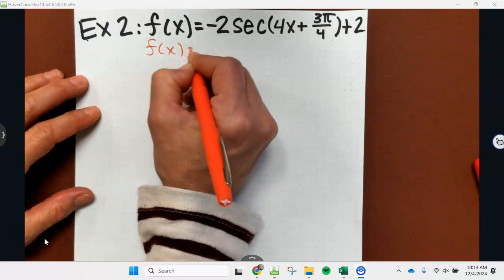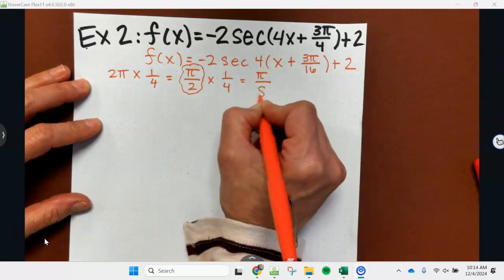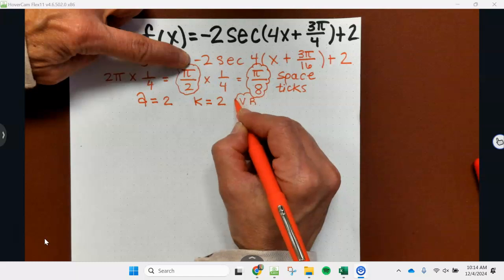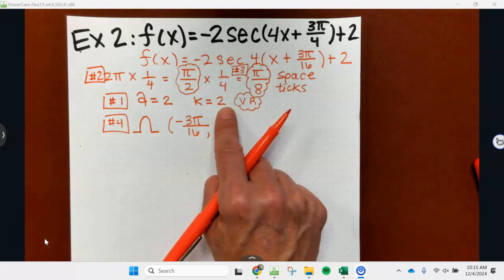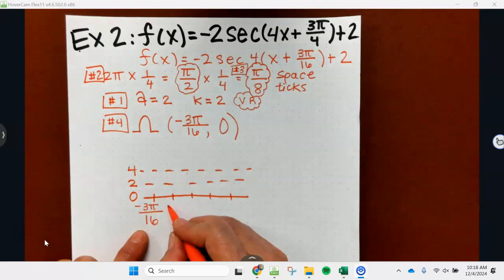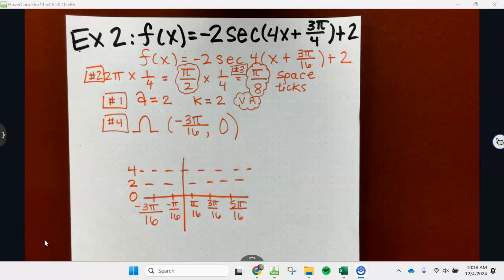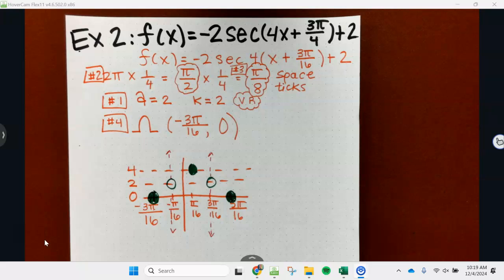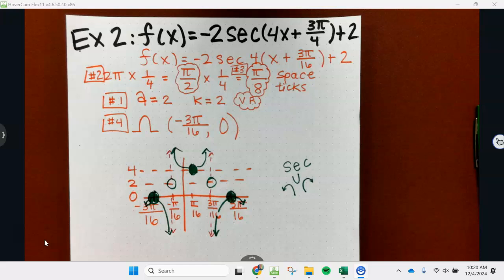4 5 dAY 1 pART 2